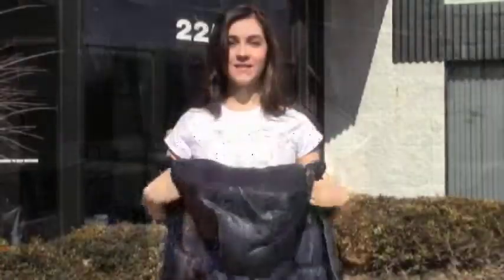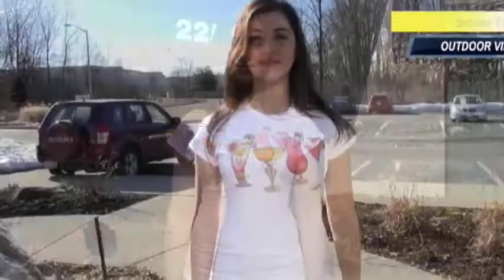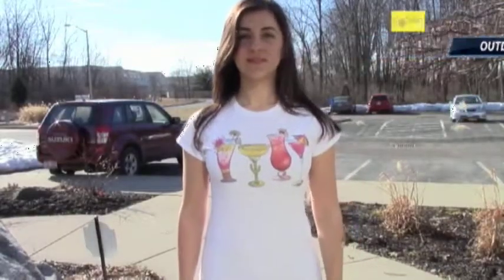Solar Tees quickly change colors in the sun or UV light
Our Solar Tees are very high quality and have very dramatic color change when in the sunlight or UV light conditions.